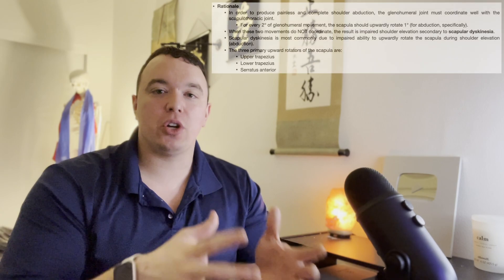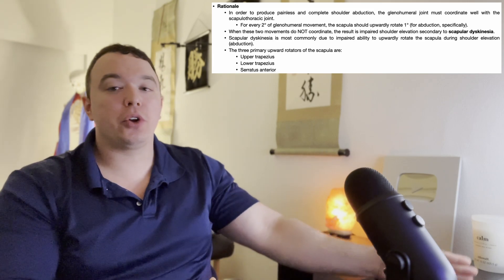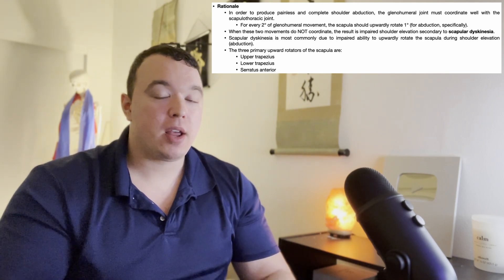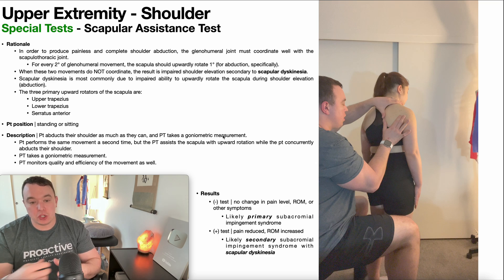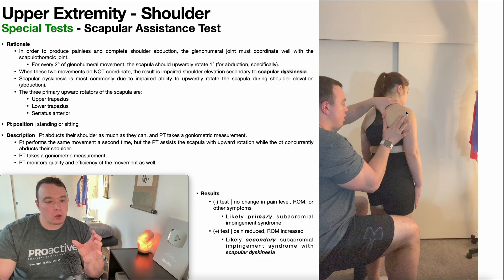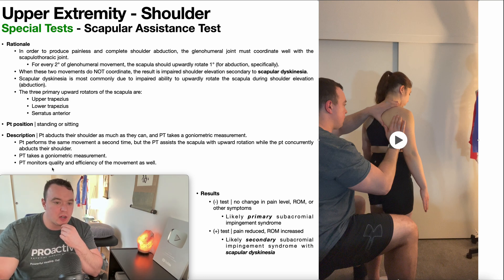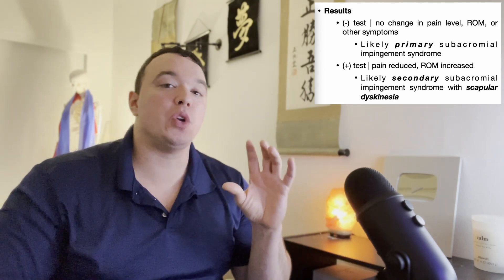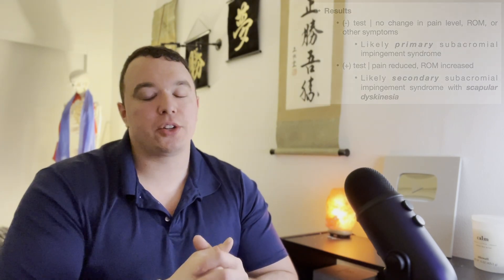Scapular Assistance Test EXPLAINED | Theory, Demonstration, & Results